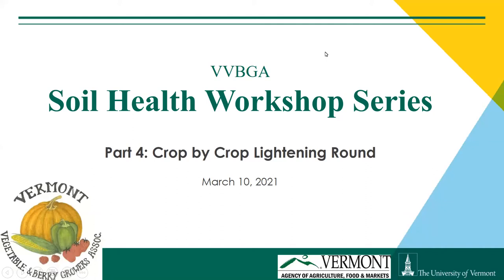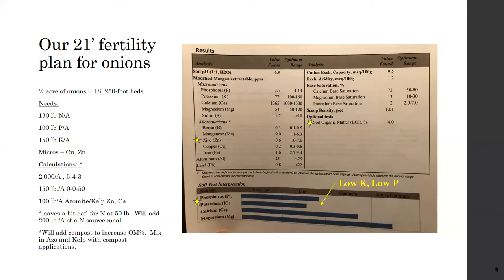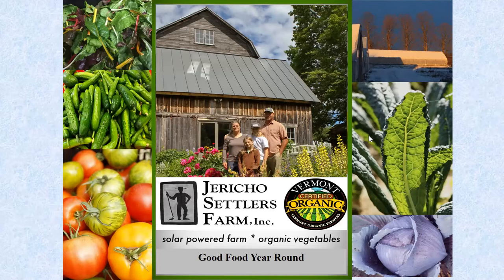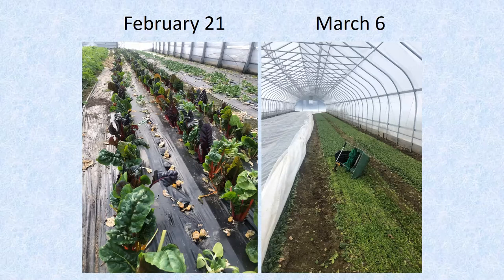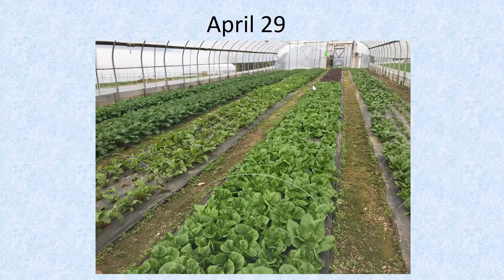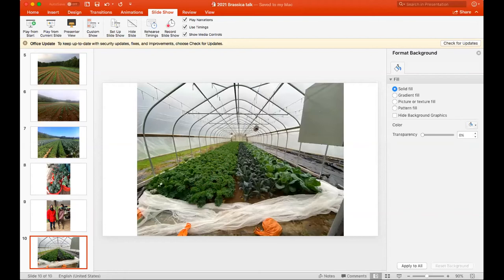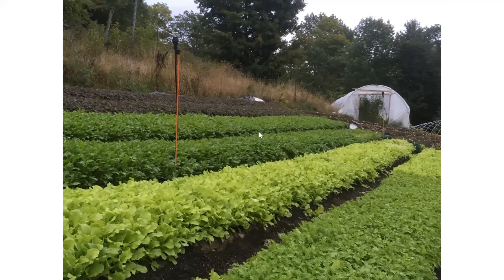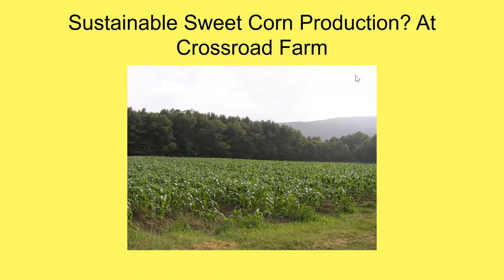Crop by Crop Lightning Round | Soil Health Workshop/Webinar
Agenda
00:00 Introduction
01:26 Onions - Lisa MacDougall,  Mighty Food Farm
12:46 Winter Greens - Christa Alexander, Jericho Settlers Farm
27:56 Brassicas - Andrew Knafel, Clearbrook Farm
40:42 Carrots -  Danielle Allen, Root 5 Farm
49:43 Salad Greens - Evan Perkins, Small Axe Farm
1:00:41 Sweet Corn - Tim Taylor, Cross Road Farm
1:11:32 Potato & Sweet Potato - Justin Rich, Burnt Rock Farm
1:30:08 Sweet Peppers - Danielle Allen, Root 5 Farm

Recorded on March 10th 2021 and Hosted by Becky Maden of UVM Extension